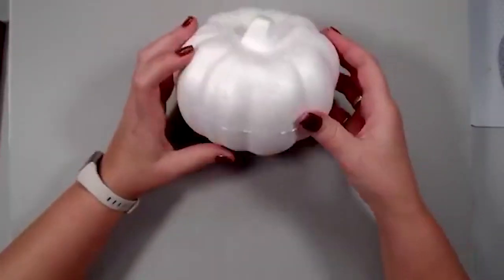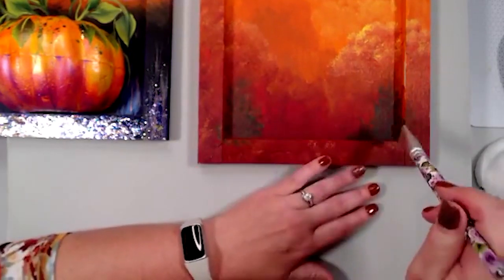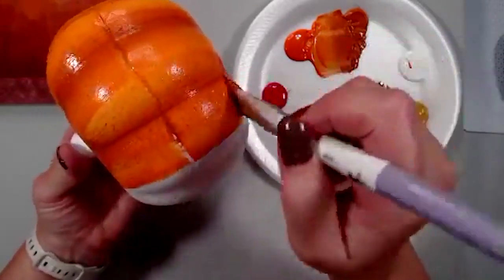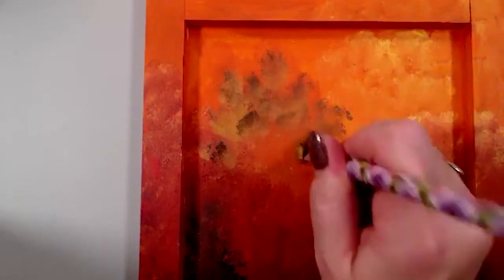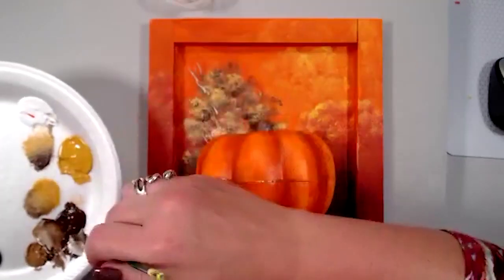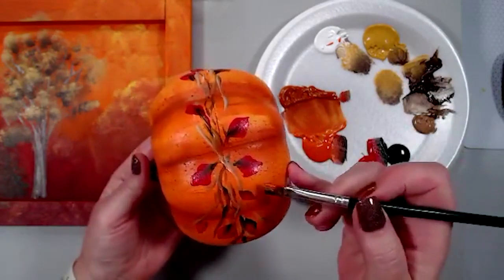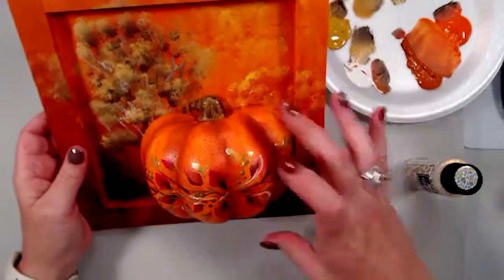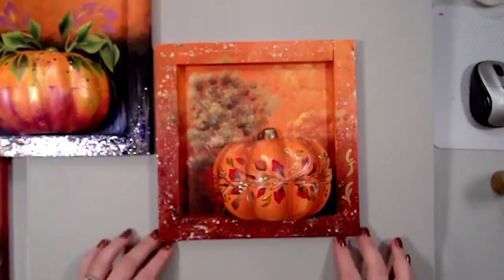Acrylic Painting with Michelle My Belle Designs - $Tree Craft: 3D Pumpkin Wall Art | 2023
Learn to Paint and Have Fun at the same time - with Michelle James of Michelle My Belle Designs. A previously recorded FB Live Project Demonstration with Dollar Tree Small Craft Pumpkins and Wood Framed Canvas.

Framed Wood Canvases available at donnadewberrydesigns.com